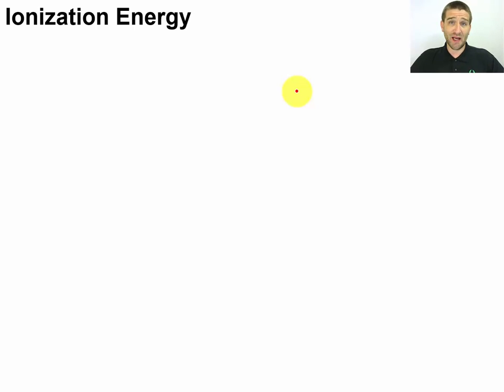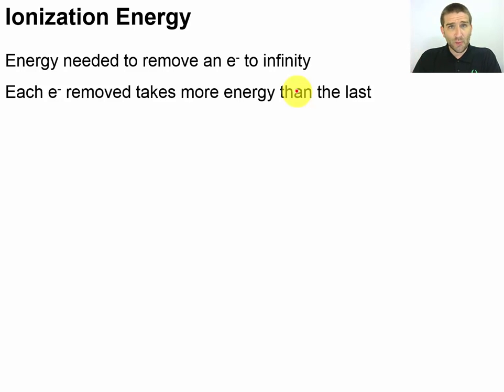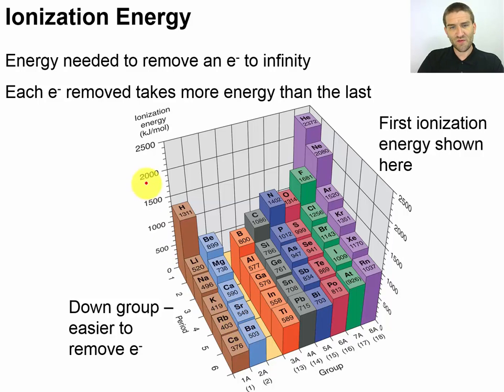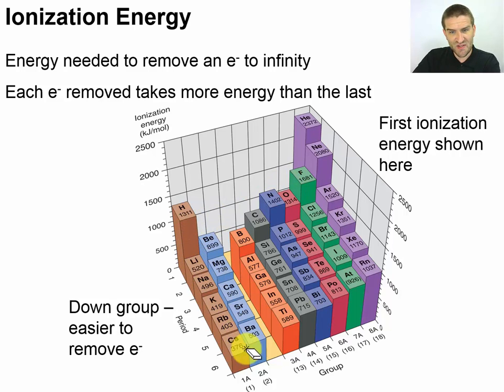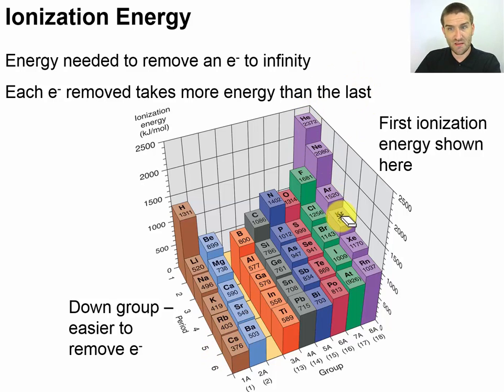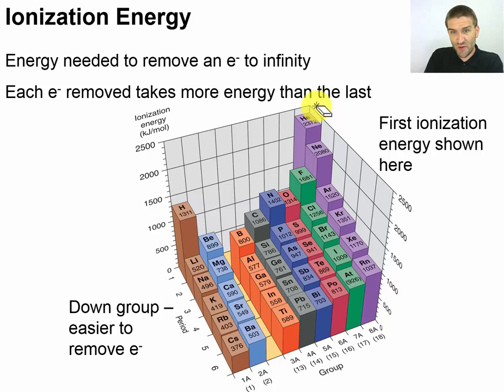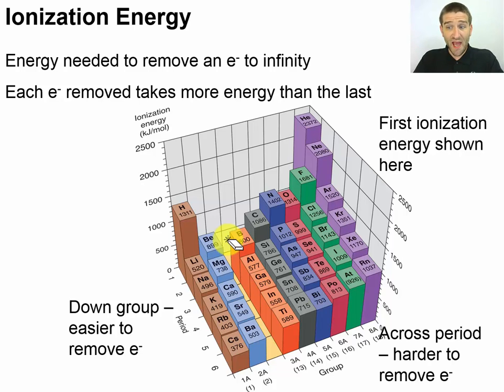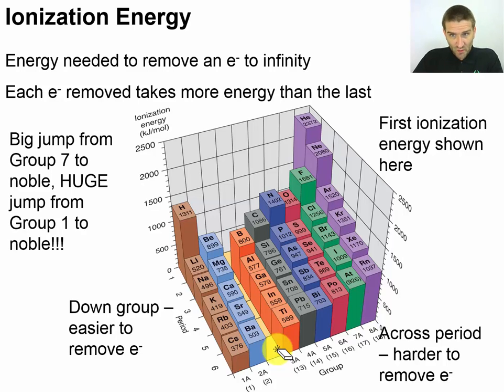Chapter 04 - 15 - Ionization Energy